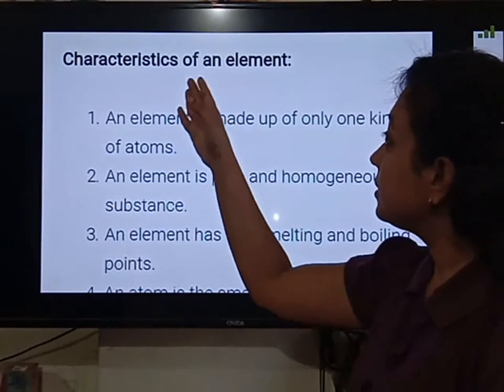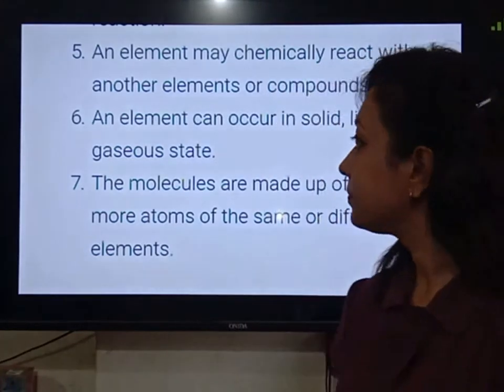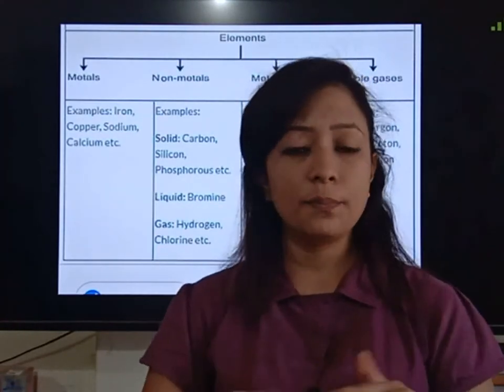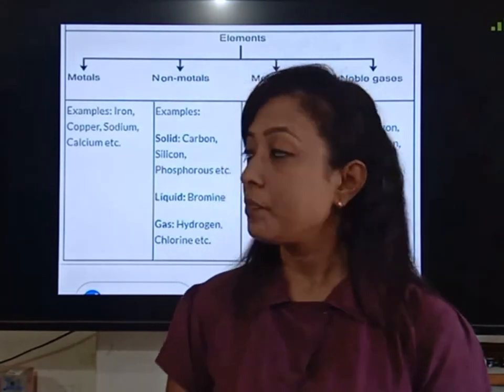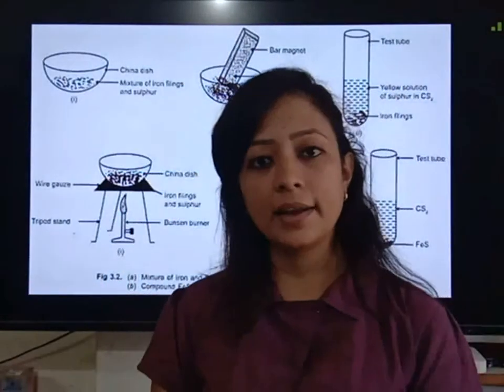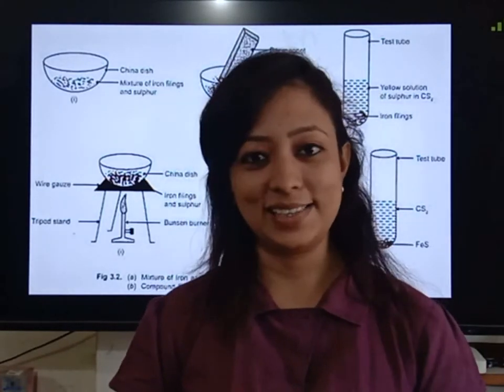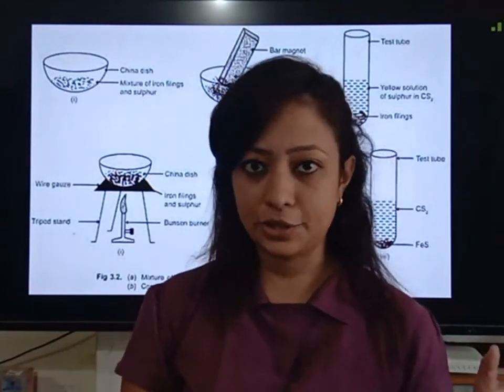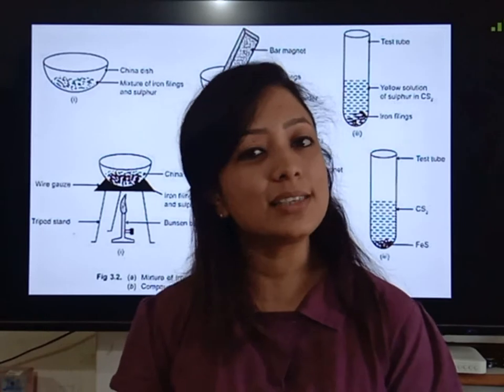Class 9th cbse chapter is matter around us pure part 7